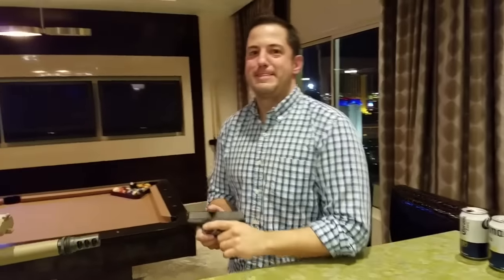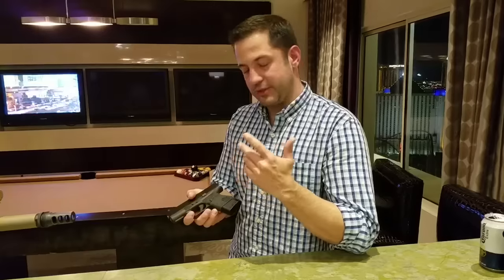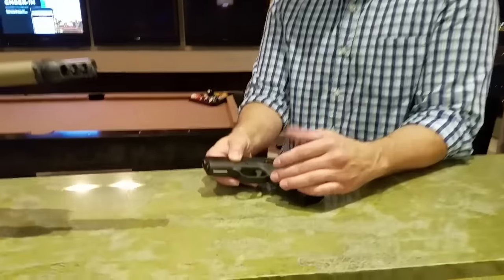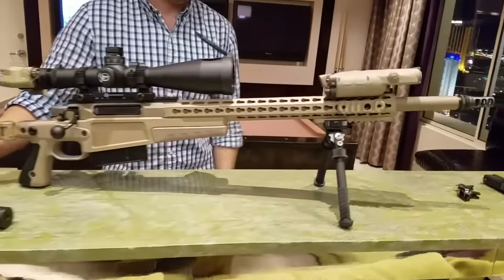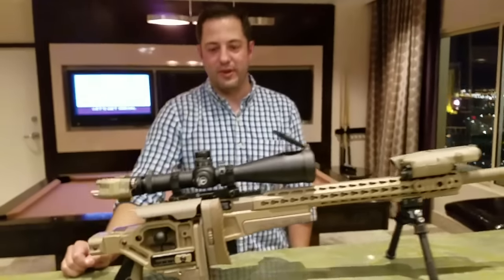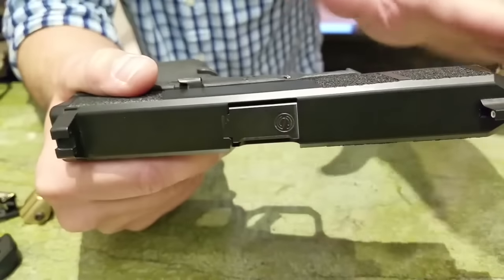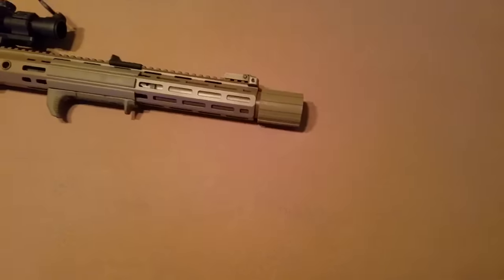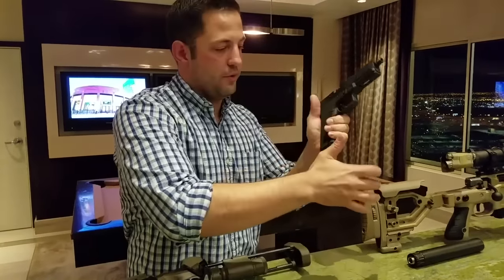After Hours with Arsenal Democracy SHOT Show 2017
Dave Pavlick talks about some new products from Arsenal Democracy.